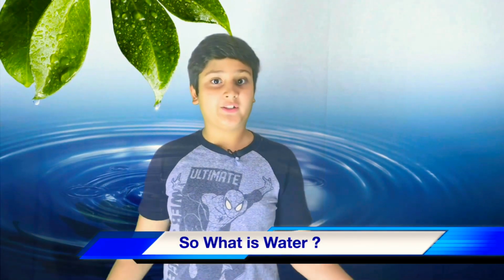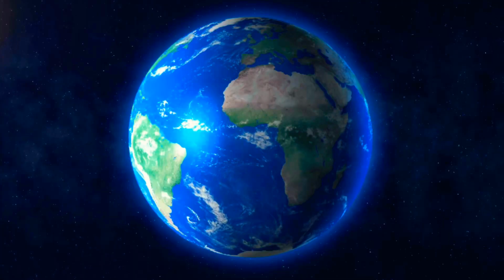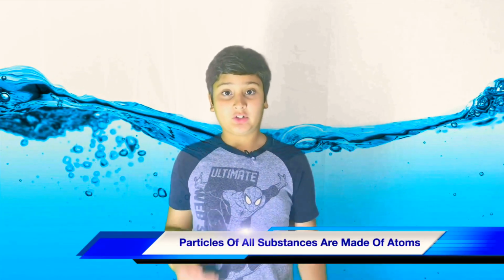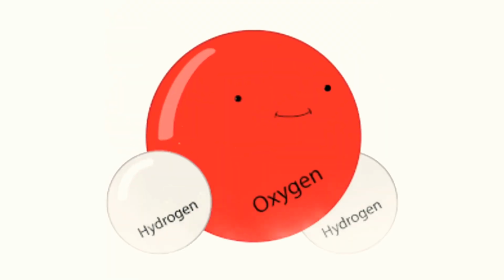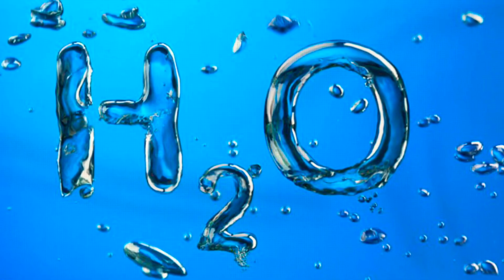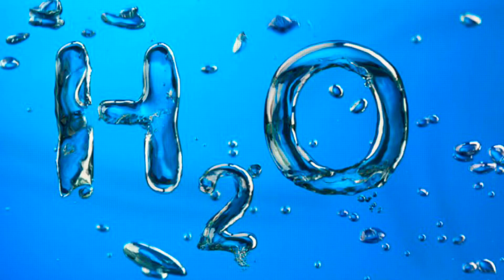Is Water Wet?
Is Water Wet? And other questions about water answered.